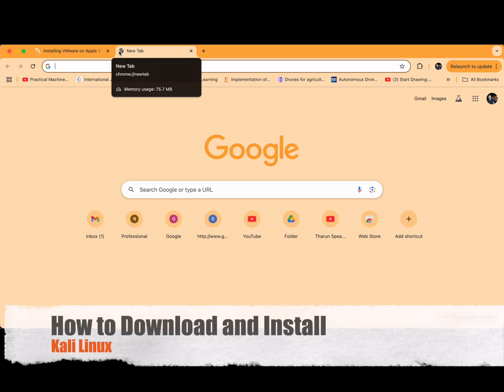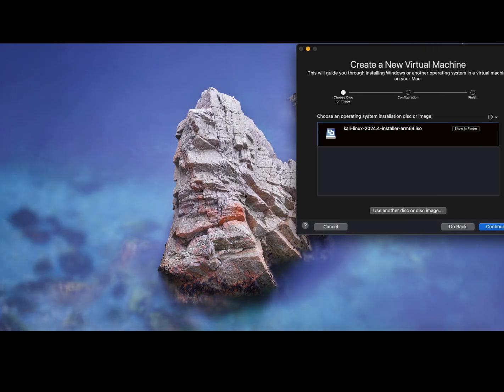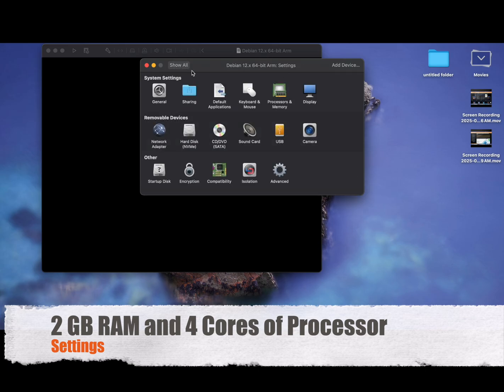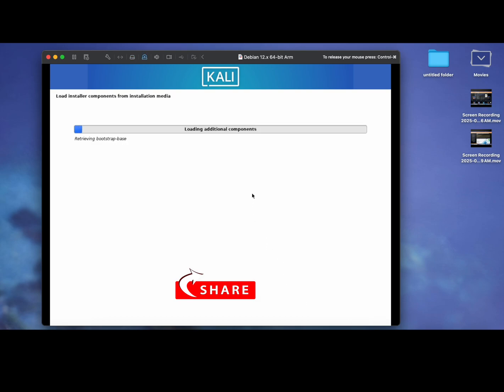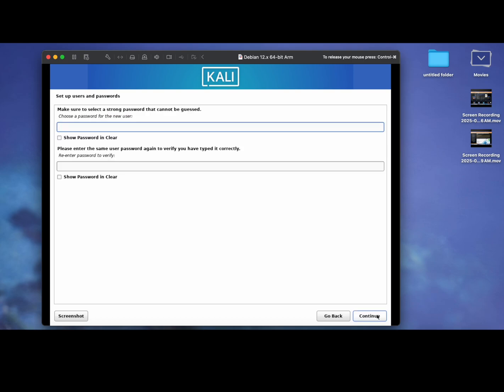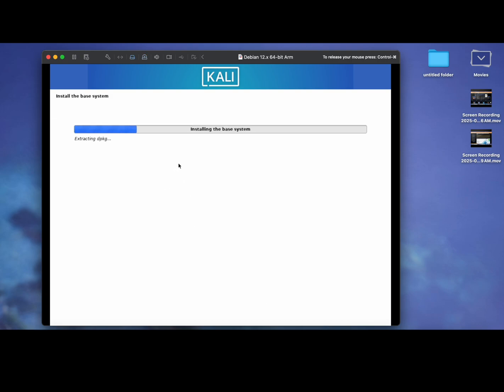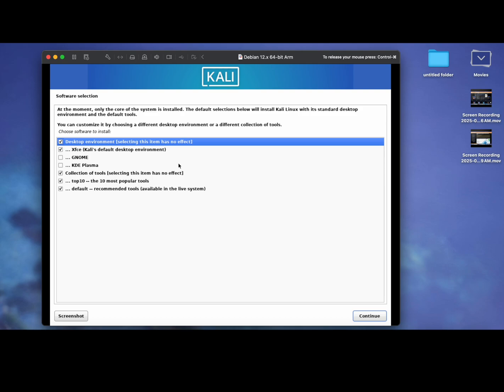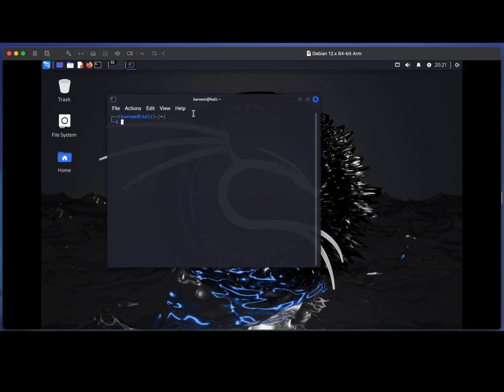How to Install Kali Linux on MacBook M1 #2025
🔐 How to Install Kali Linux on MacBook M1 (2025 Guide) | For Cybersecurity & Ethical Hacking 💻

Are you a cybersecurity professional or ethical hacker looking to run Kali Linux on your Apple Silicon MacBook (M1/M2)? In this step-by-step 2025 tutorial, we walk you through the latest and easiest method to install Kali Linux on a MacBook M1 — fully optimized for Apple Silicon performance.

👉 What You’ll Learn in This Video:

Downloading the latest Kali Linux ARM64 image (2025 version)

Installing Kali Linux with full functionality on M1/M2 MacBooks

Post-installation tips for cybersecurity tools and penetration testing

🛡️ Why This Video is Important:
Kali Linux remains the go-to OS for ethical hackers, penetration testers, and security researchers. But installing it on Apple's M1 architecture can be tricky without the right guidance. This video ensures you get a smooth setup that’s ready for real-world cybersecurity tasks in 2025 and beyond.

✅ Who Should Watch This:

Ethical hackers

IT security researchers

Mac users diving into offensive security

📦 Tools & Resources Used:

Kali Linux ARM64 (2025 update)

UTM/Parallels Desktop for Apple Silicon

Terminal commands and setup files (linked in description)